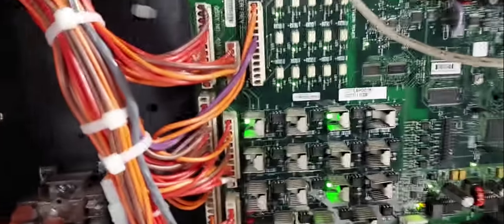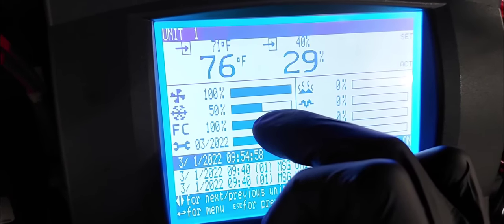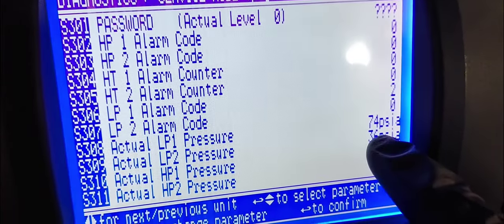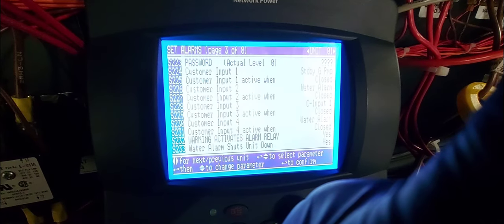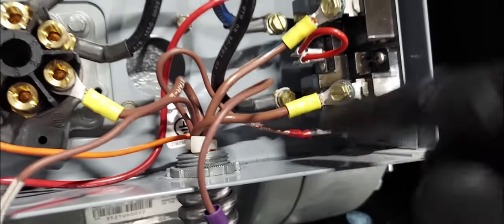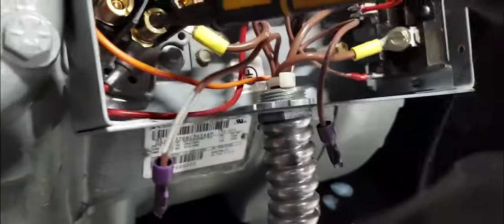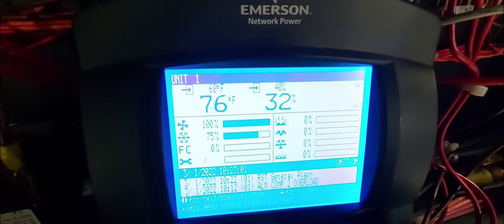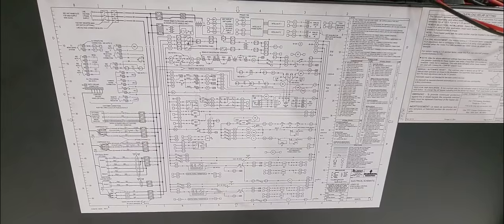HVAC TROUBLESHOOTING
No cooling service call troubleshooting , compressor not coming on so temperatures was high , I will show how to troubleshoot a commercial hvac unit , Liebert / vertiv air conditioning compressor 2 not running .
 CRAC.